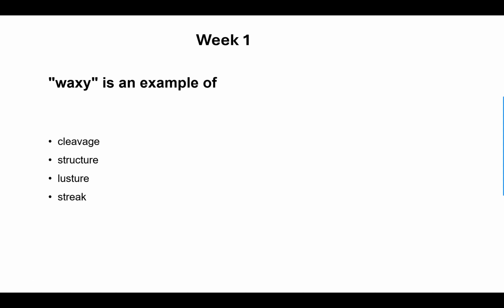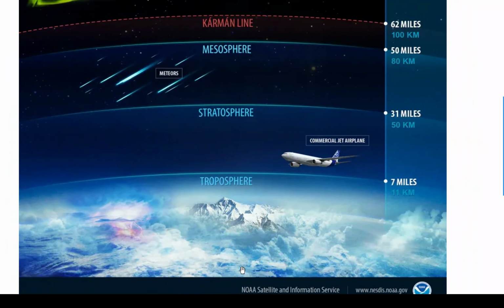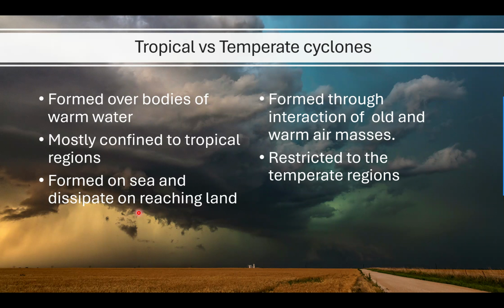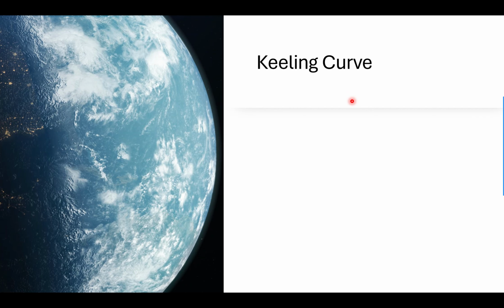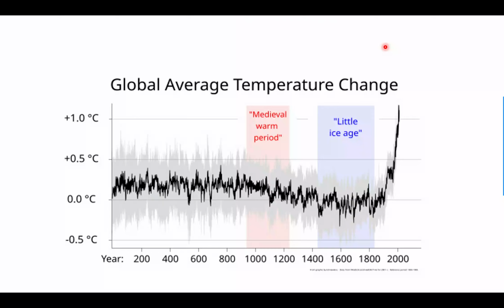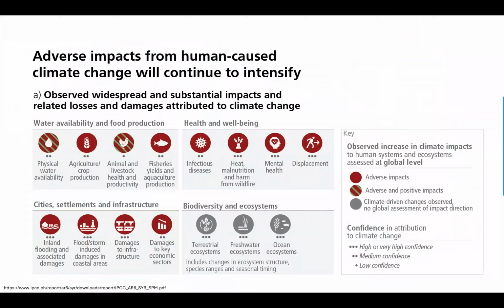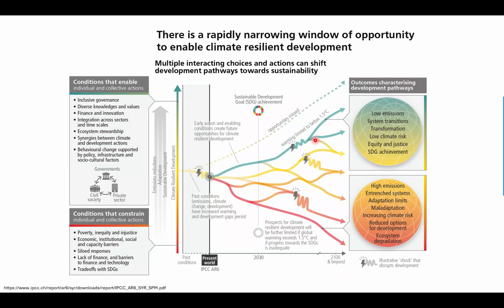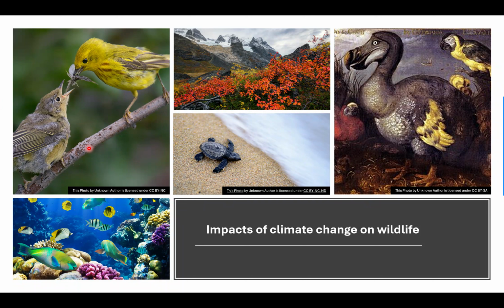NPTEL 2024: Conservation Geography - Week 4